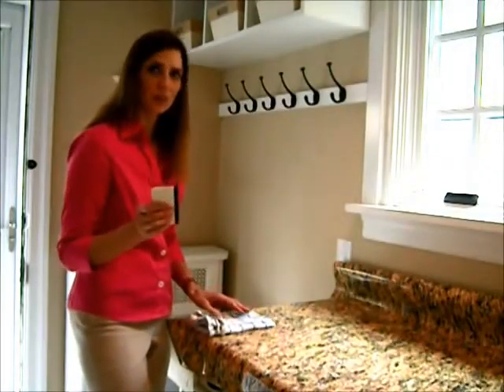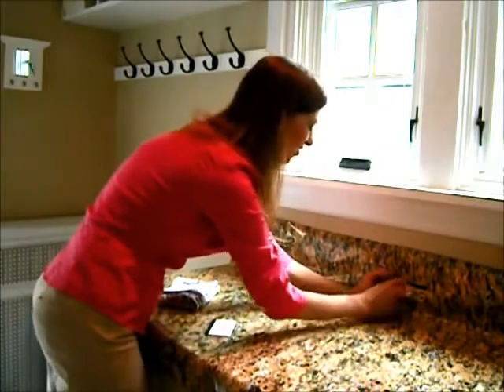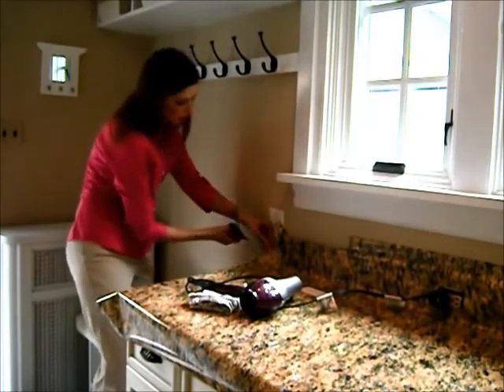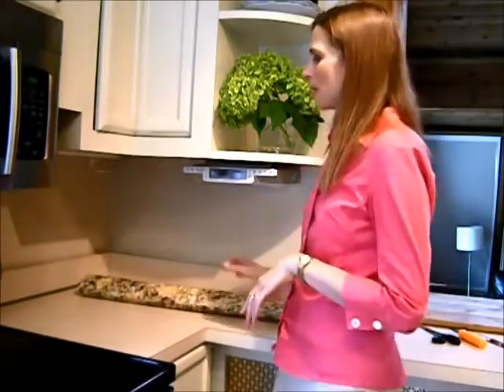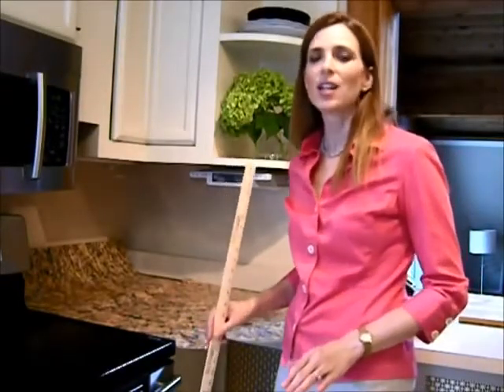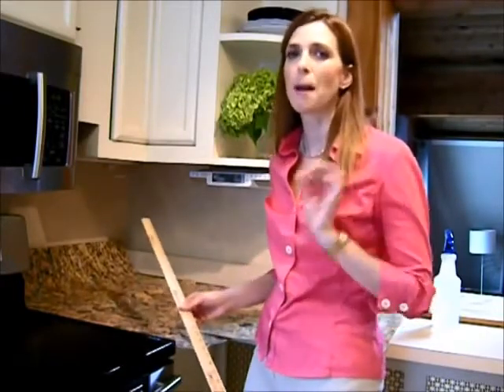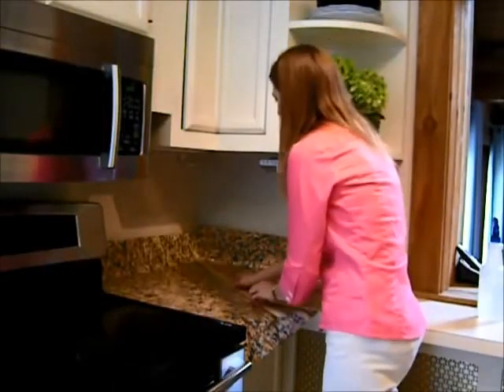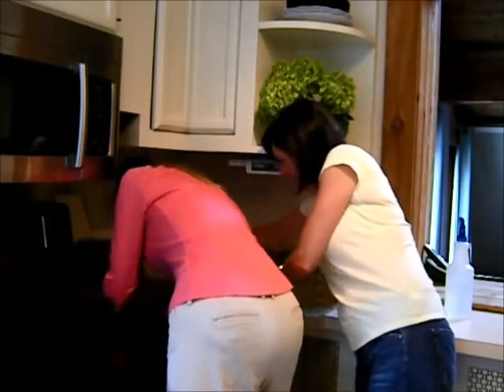Granite Film Installation Part 3 - Details like corners